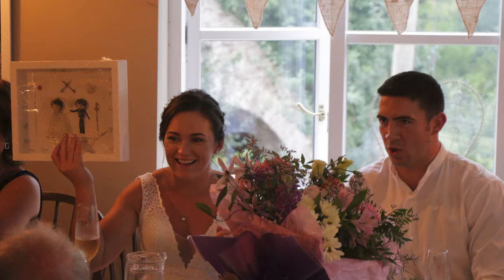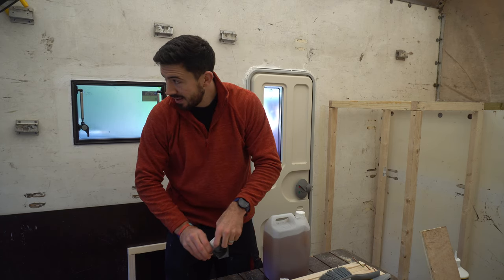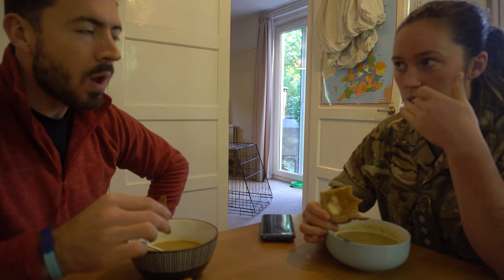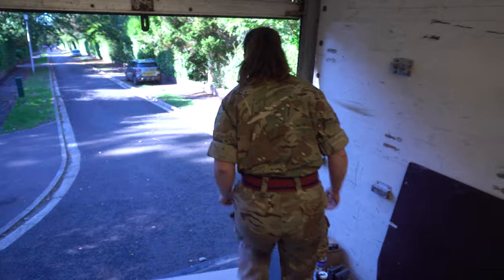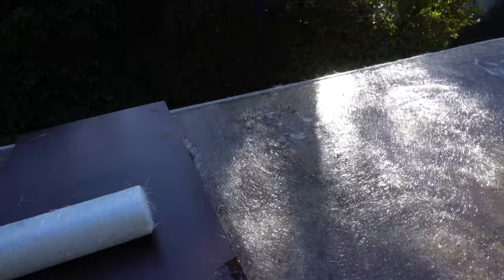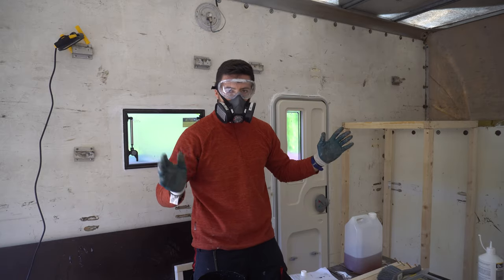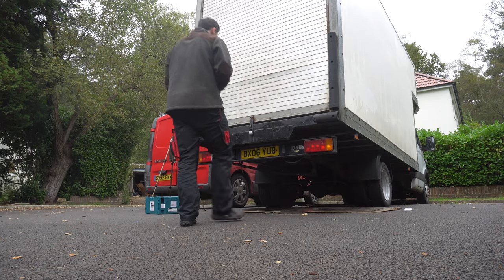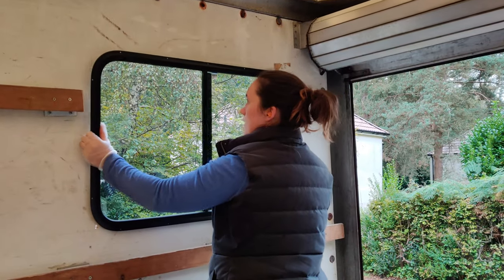How to do fiberglass repairs SAFELY! (Ep. 5) - LUTON BOX VAN CONVERSION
This is our Luton Box Van Conversion Series. In this weeks episode, we fix our van roof with new fibreglass and resin.

If you missed the start of this Luton Van Build Series here is a link to the playlist

Repairing the roof using fibreglass and polyester resin requires a lot of PPE. This stuff is messy and dangerous, so please research all the safety requirements before you attempt this yourself.

Good luck to all the other vanlifers and vanbuilders out there also on this journey. We would love to get to know some of you so please drop your name or handle in the comments below and let us know where you are on your van life journey.

The links to products used in this video:
Polyester Resin
Fibreglass roll